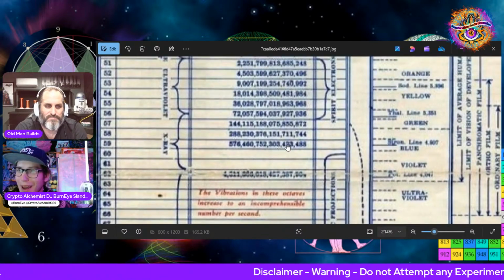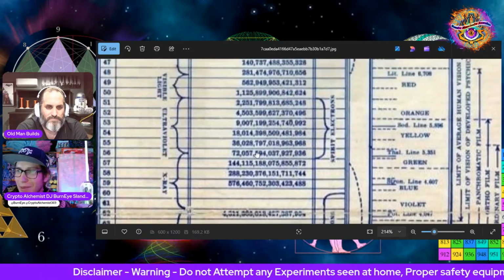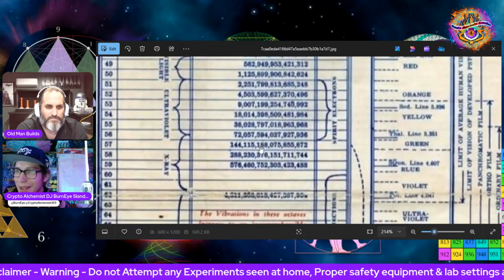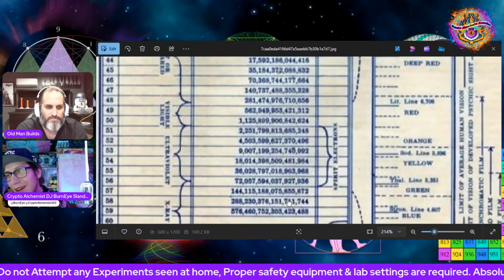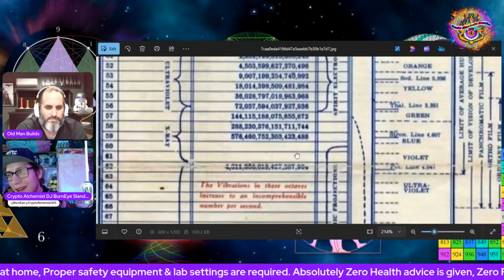Tesla Coils, Field Dynamics, Fundamental Forces, Engineering New Technology Nathan OldMan Build pt1